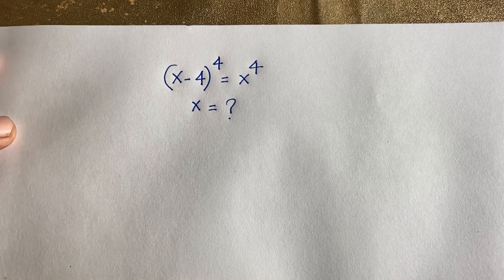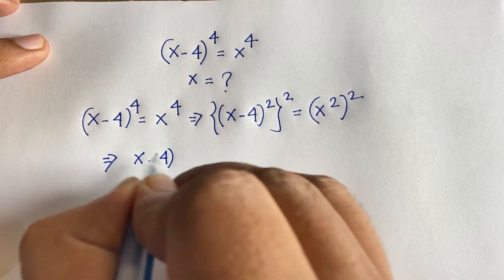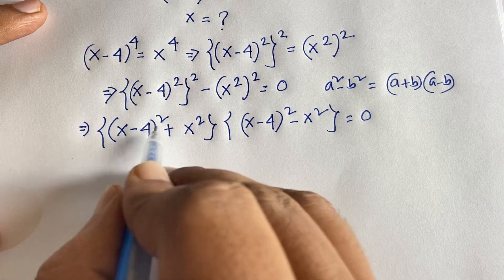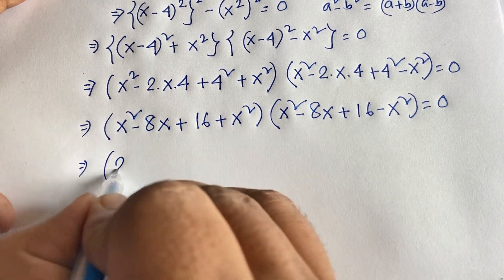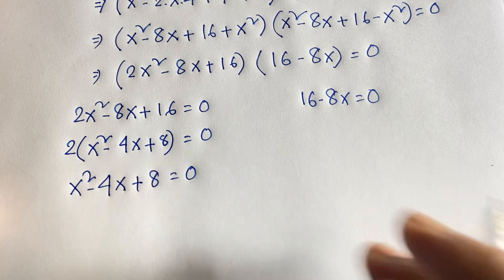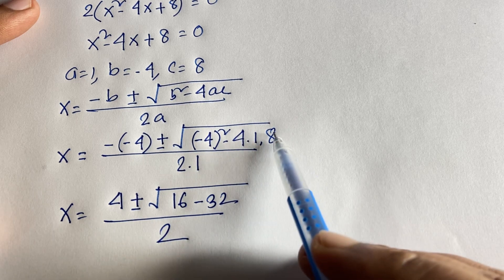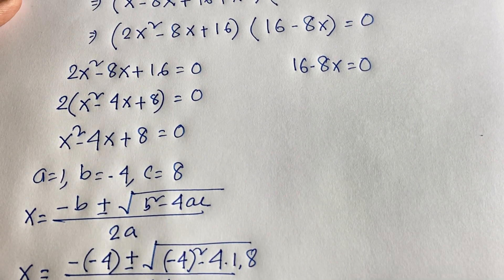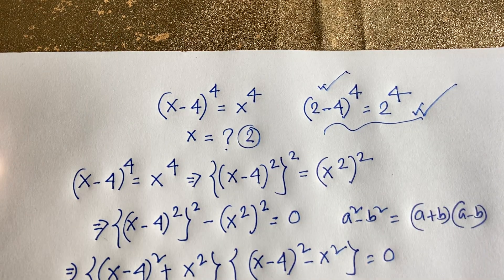Maths Olympiad | A very tricky junior maths olympiad question | Algebra problems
Welcome Rashel's classroom
In this video i solve a beautiful math problem. find the value of x?

algebraic expressions trick
maths quiz tricky questions

olympiad problems

maths olympiad tricks

olympiad coaching classes

algebraic expressions class 8 olympiad